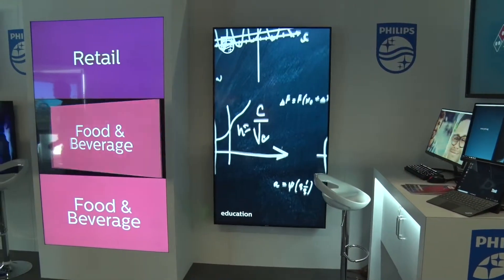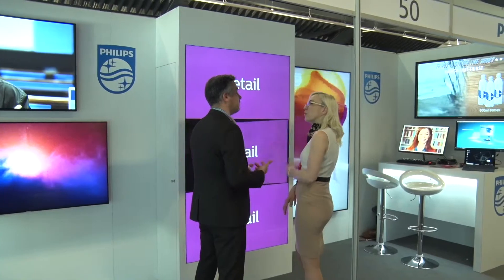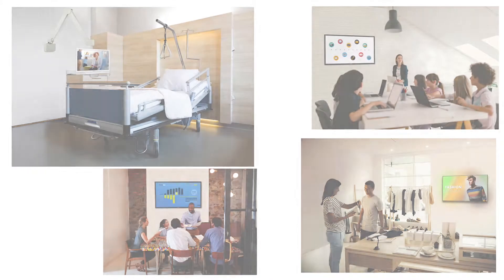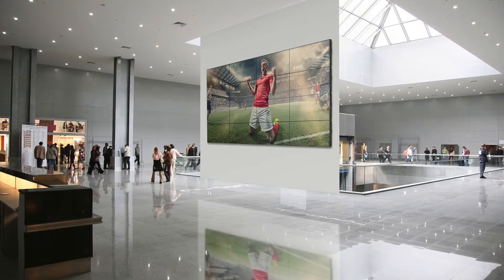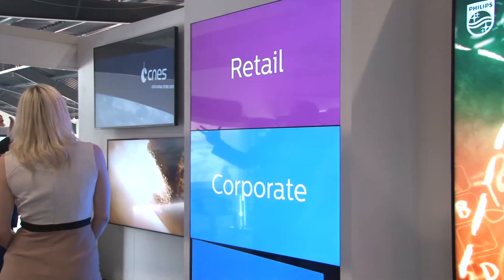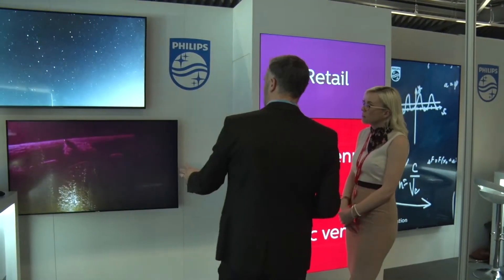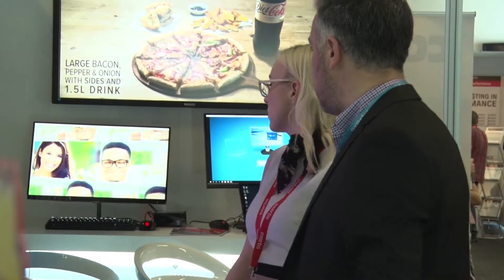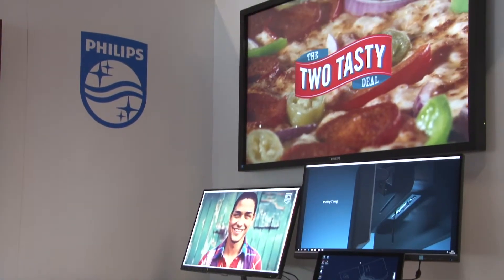Philips Professional Displays continue to make an Impact at PlugIn.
Through their trusted heritage, Philips Professional Displays create innovative technology to provide meaningful solutions. With their Android SoC Displays, Philips is providing the gateway to high-impact visual communications, the key to great content and intuitive interaction.